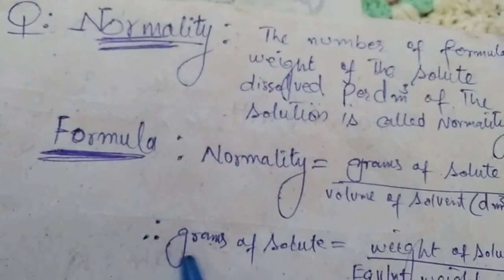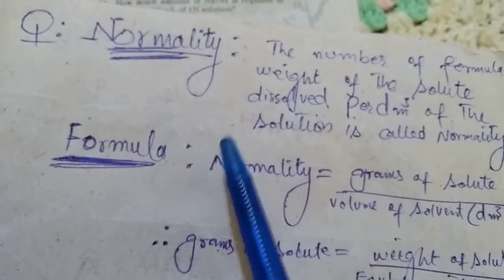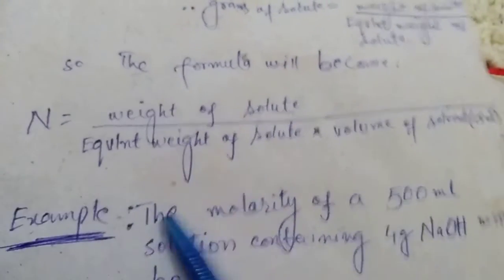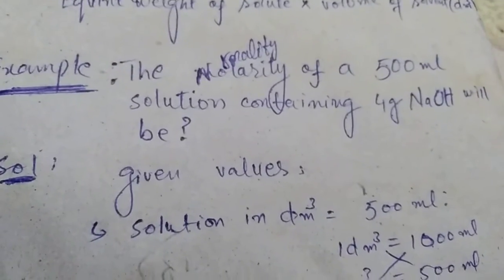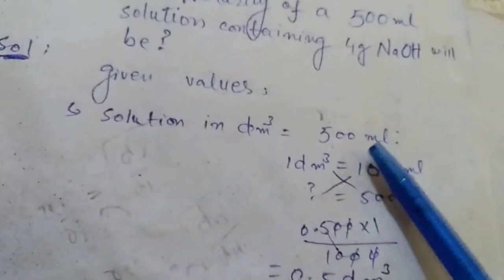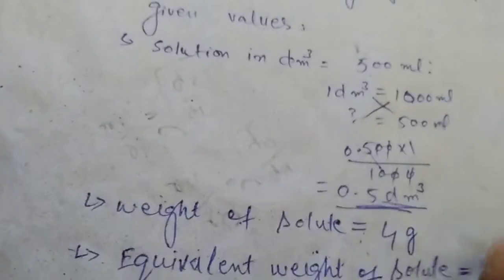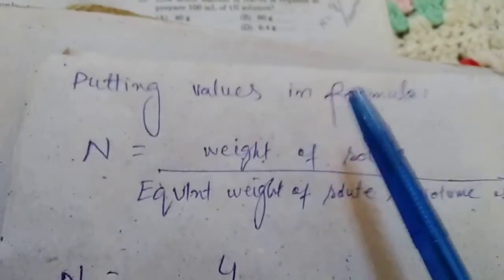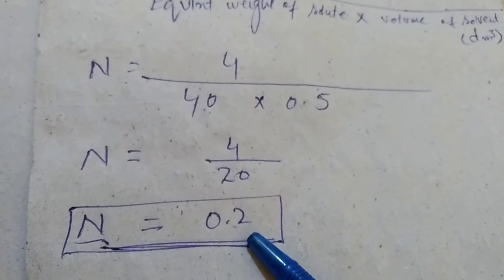Define Normality. how to determine the normality of 500 ml of 4g of NaOH.